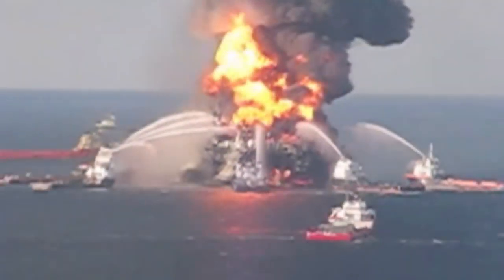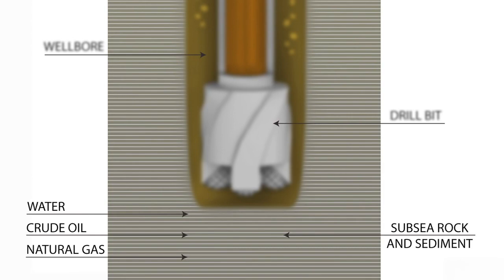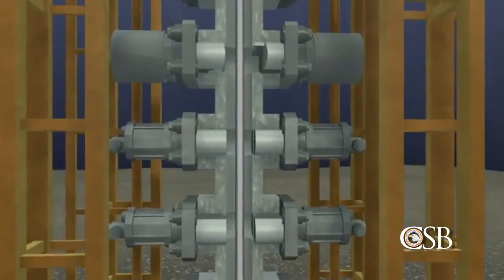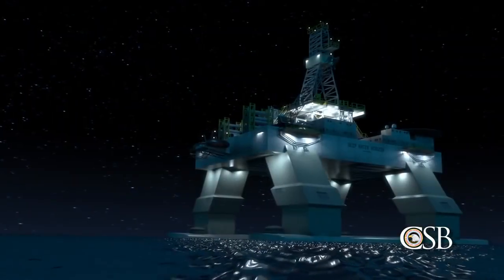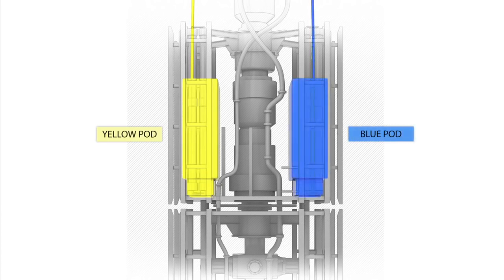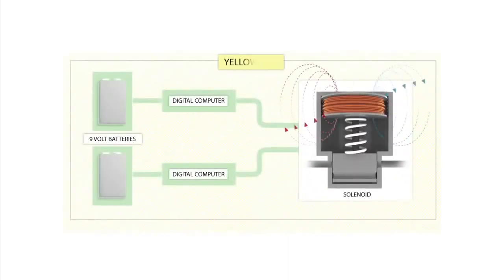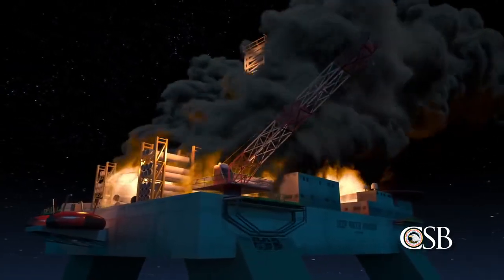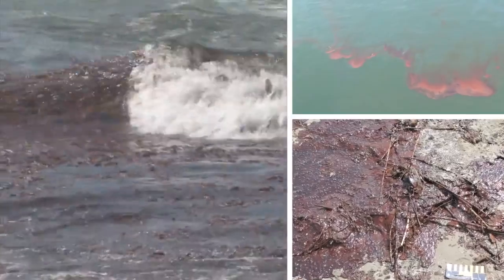Deepwater Horizon for safety التسرب النفطي في خليج المكسيك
التسرب النفطي في خليج المكسيك 2010

هي كارثة بيئية نجمت عن تسرب نفطي هائل حصل بعد انفجار غرق "منصة بحرية لاستخراج النفط" تابعة لشركة بريتش بيتروليوم (BP) البريطانية في خليج المكسيك في 22 أبريل 2010، ويعتبر أكبر تسرب نفطي في تاريخ الولايات المتحدة الأمريكية والعالم. حيث قدر خفر السواحل الأمريكي مقدار التسرب بـ 4.9 مليون برميل يومياً تخرج من البئر الواقعة على عمق 1500 متر تحت سطح البحر. أدى الحادث لفقدان 11 عاملاً في المنصة، ولم يتم العثور عليهم إطلاقاً. وتم الإعلان عن إغلاق البئر نهائياً في 19 سبتمبر 2010،

Oil spill in the Gulf of Mexico in 2010

Is the environmental disaster caused by the massive oil spill occurred after an explosion sank "offshore platform to extract oil," a subsidiary of British Petroleum (BP) British in the Gulf of Mexico on April 22, 2010, the largest oil spill in the history of the United States and the world is. Where as the US Coast Guard the amount of leakage to 4.9 million barrels per day out of the well, located at a depth of 1,500 meters below sea level. The incident led to the loss of 11 workers at the podium, did not find them at all. The announcement was made close the well permanently in the September 19, 2010,